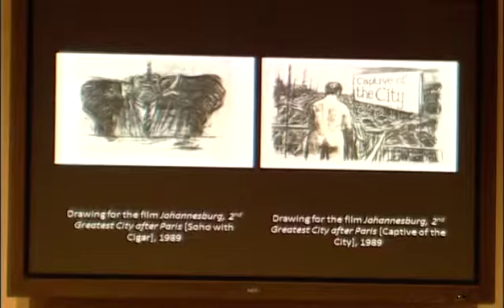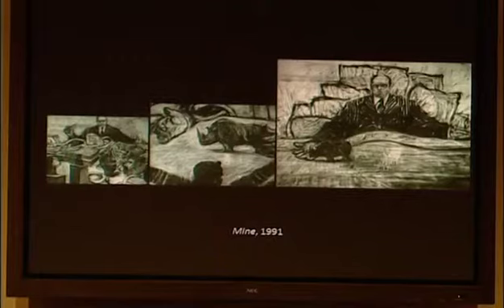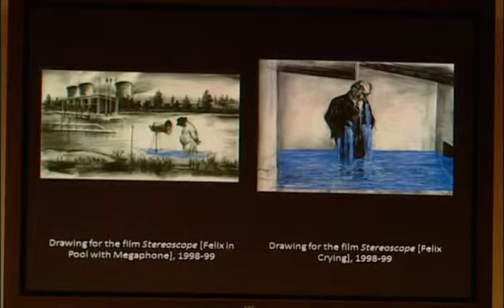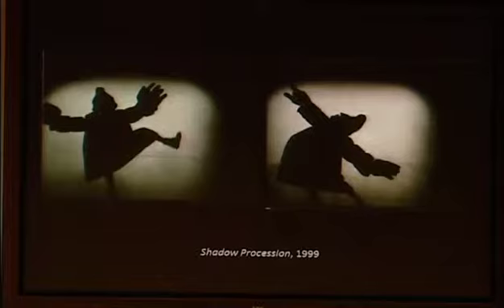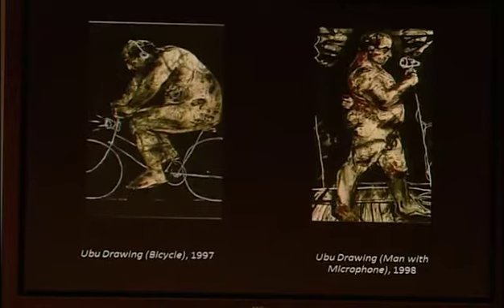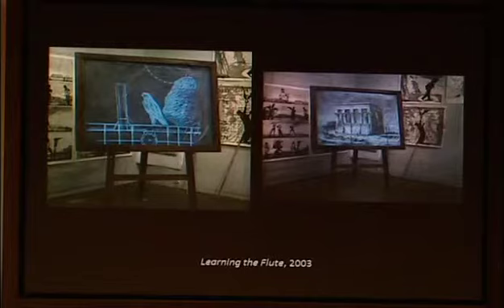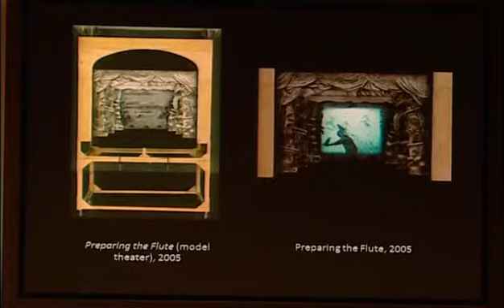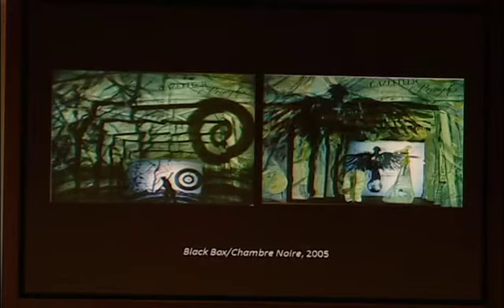Salon | Special Talk | William Kentridge's Evolving Career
Mark Rosenthal, Independent Curator, New York

Date | Friday,  Dec 4, 2009